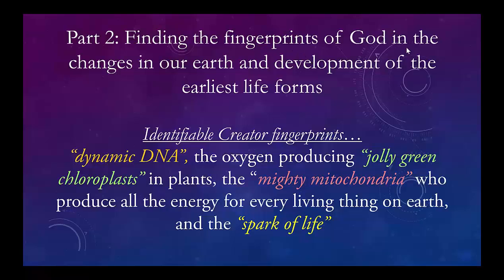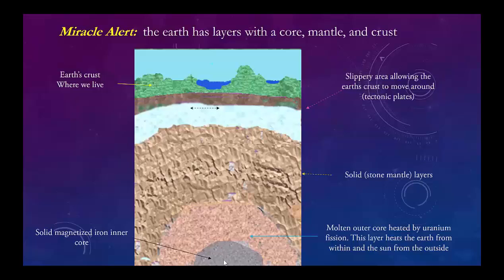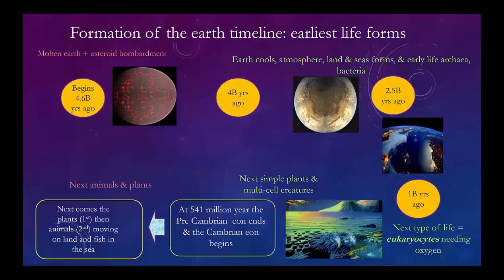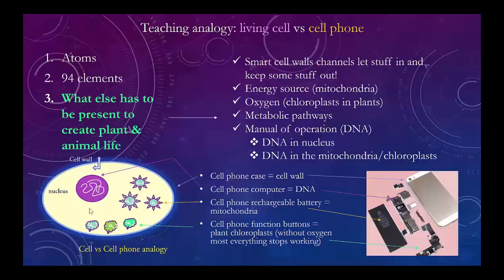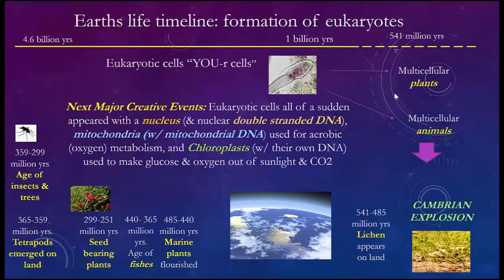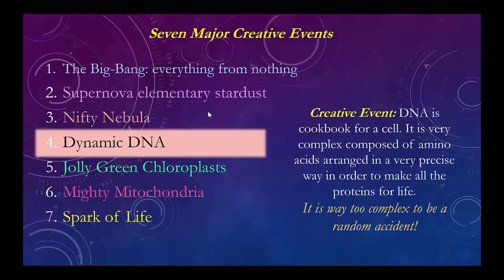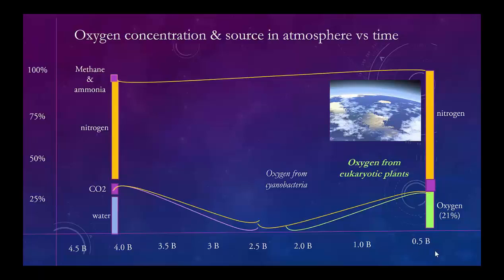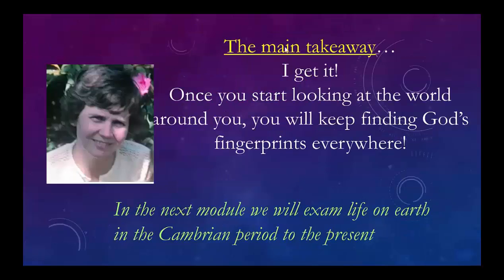Teenagers… Creation: Myth or Truth. Level 4 - Part 2 - Sr. High School Students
This program looks at the primary (1st cause) creative events that are an essential contributions to our current reality. We will look at 7 Creative Events starting with the big bang origin of the universe continuing up to the present time. Modern science, despite impressive research, has revealed no explanation as to how each Creation event came into existence, nor by what creative mechanism. Hence, they all appear to have apparently virtually “come out of nothing”. This three part discussion assumes the participant has reasonable scientific knowledge. It serves to make the participant aware of the “fingerprints of our Creator” within the creation of the universe, our planet earth, and the fundamental basis for animal life and planet life using the dynamic DNA, the mighty mitochondria, and the jolly green chloroplasts. It also focusses on the “spark of life” and when our soul likely came to be.